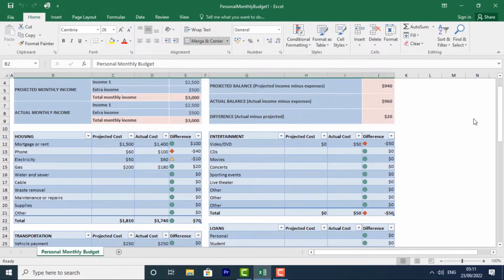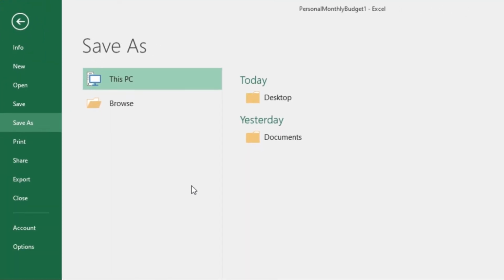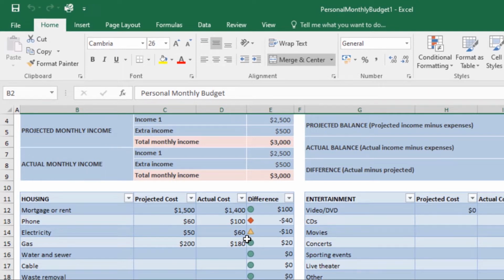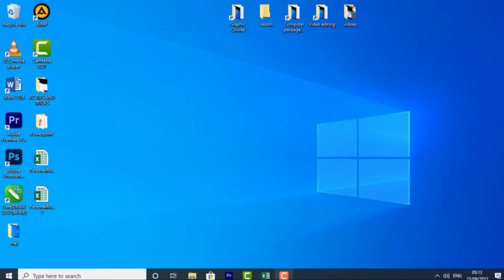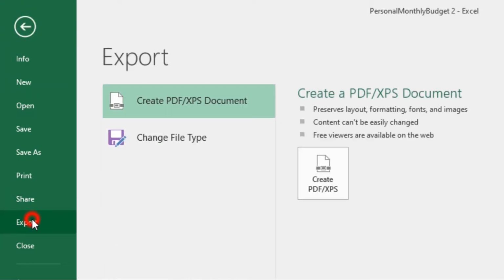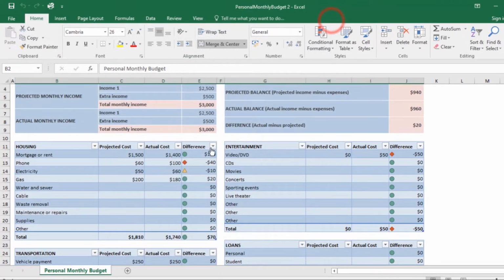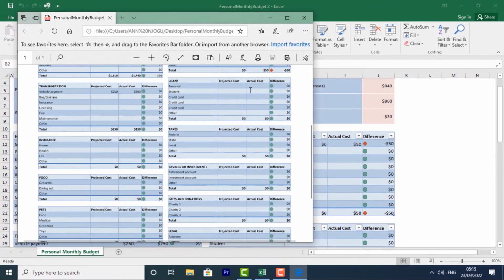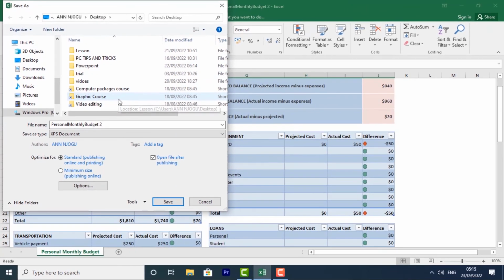Microsoft Excel : Save, Save as and Sharing / Master Microsoft Excel Beginner to Advanced guide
In this video, you'll learn how to save a copy of a sheet, export a sheet to a different file format, and use the AutoRecover feature. You'll also learn how to use these features to improve your work flow.

If you're a beginner or an advanced user of Microsoft Excel, then you'll benefit from watching this video. By the end, you'll be able to save a copy of a sheet, export a sheet to a different file format, and use the AutoRecover feature
• Changing the default save location
• Using the AutoRecover feature
• Exporting workbooks to other file types
• Save and Save as to improve your work flow.